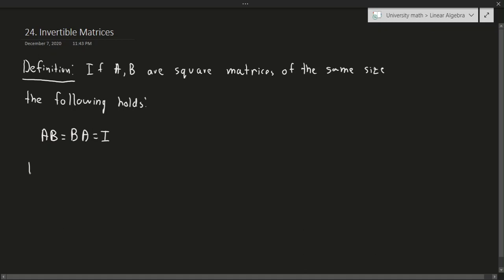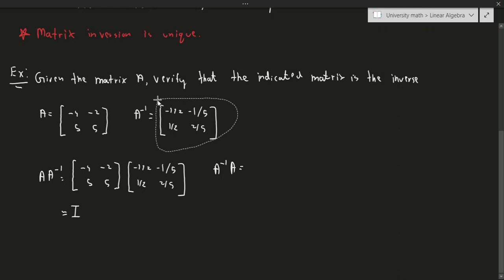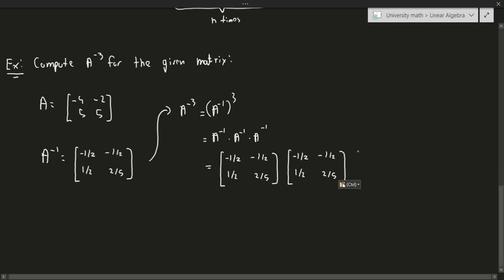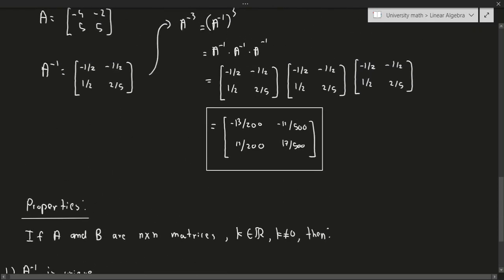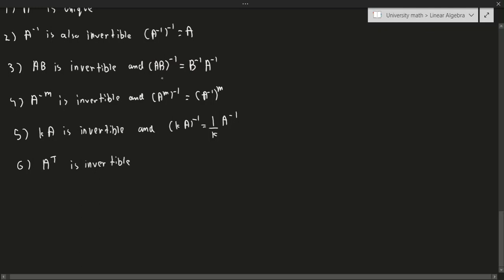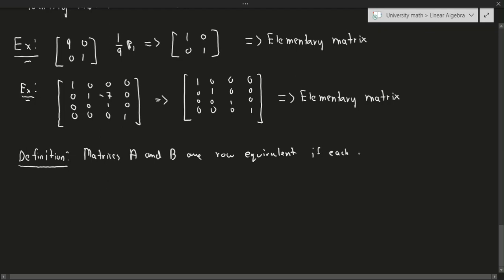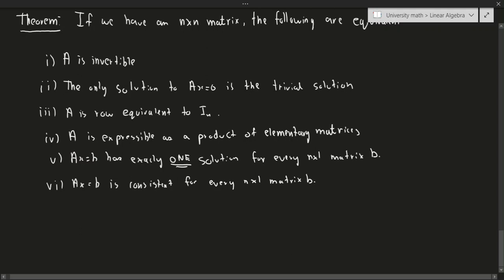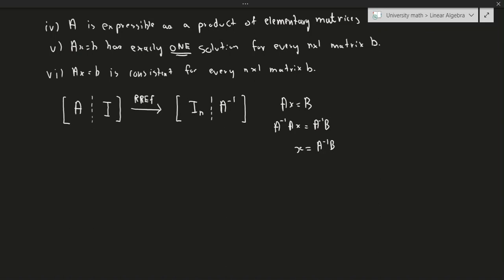Linear Algebra: Invertible matrices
In this video, we discuss the idea of an invertible matrix and how to find a general way to find the inverse of a matrix using elementary row operations.

00:00 - Introduction
01:01 - Definition of a matrix inverse
04:24 - Example 1
06:43 - The power of an invertible matrix
08:02 - Example 2
10:10 - Properties of an invertible matrix
15:40 - The Elementary matrix
18:58 - Row equivalent matrixes
20:23 - Algorithm to find the inverse of a matrix + definitions